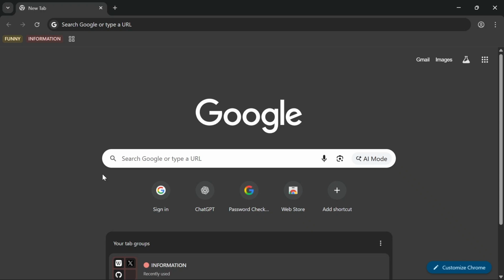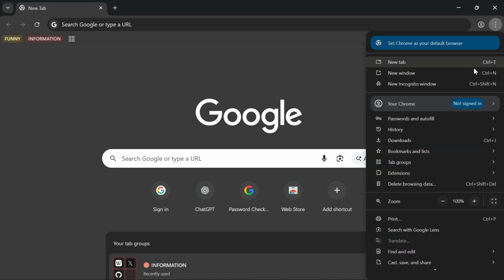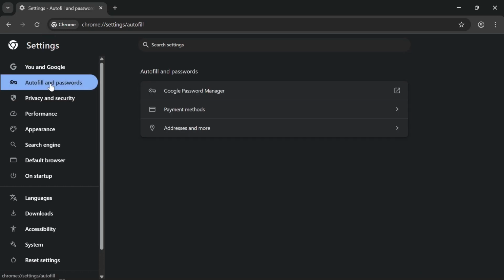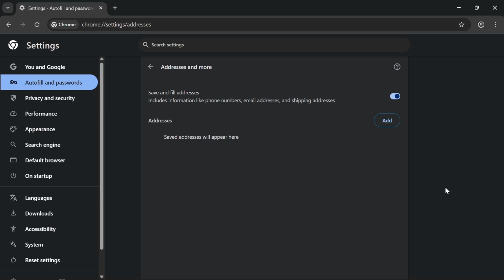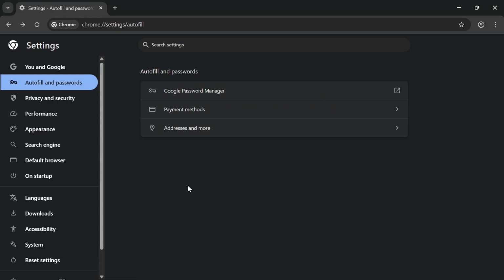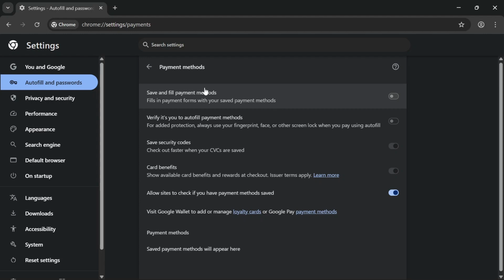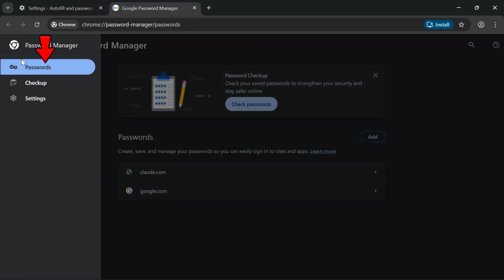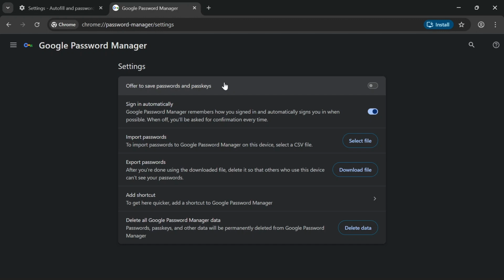How to Disable Autofill in Chrome (Turn Off Address & Password Autofill)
Learn how to disable Autofill in Google Chrome to stop the browser from automatically filling forms with your personal information. This tutorial walks you through turning off address, payment, and password Autofill to improve privacy, prevent incorrect entries, and keep your data secure—especially on shared or public computers.

Hey everybody!, today we are going to learn how to disable Autofill in Google Chrome so Chrome stops automatically filling forms with your info.
This is useful if Autofill is wrong, annoying, or you’re using a shared computer.
First, open Google Chrome.
Go to the top right and click the three dots menu.
This opens Chrome’s main settings area.
Now, click Settings.
On the left side, click Autofill and passwords.
This section controls what Chrome remembers and fills in for you.
First, click Addresses and more.
At the top, turn off the switch that says Save and fill addresses.
This stops Chrome from autofilling names, addresses, and phone numbers.
Next, go back one step.
Click Payment methods.
Turn off Save and fill payment methods.
This prevents Chrome from autofilling credit card details.
Now, go back again.
Click Password Manager.
Turn off Offer to save passwords.
This stops Chrome from asking to save and autofill passwords.
Optional step.
Scroll down and click Addresses or Payment methods to remove saved data.
Click the three dots next to an entry and choose Remove.
This clears old Autofill information.
Now Autofill is fully disabled.
Forms will stay blank so you can type everything manually.
Perfect for privacy, accuracy, and clean form filling.